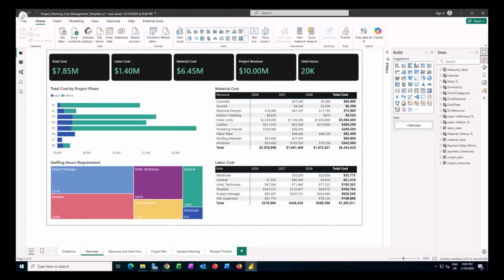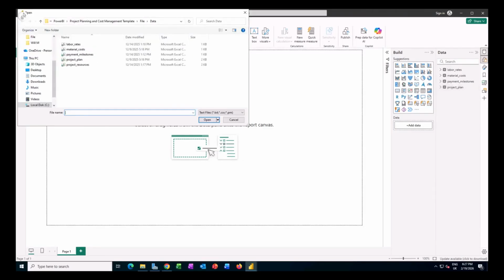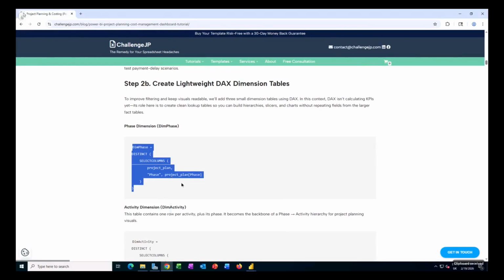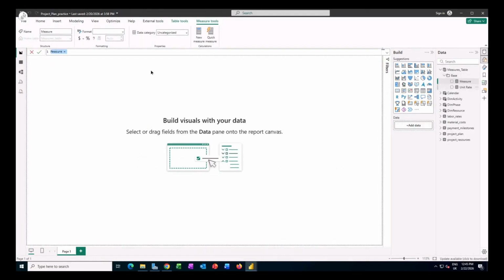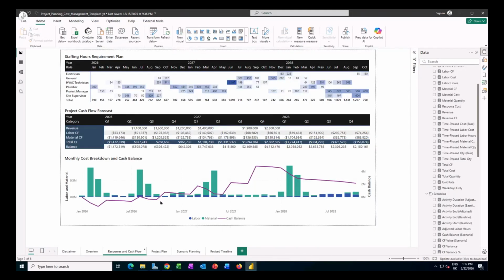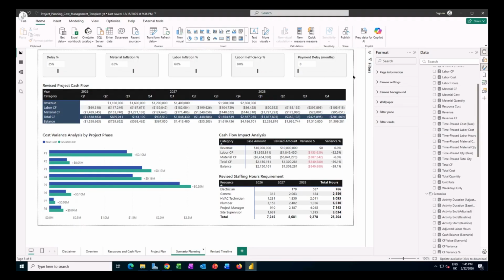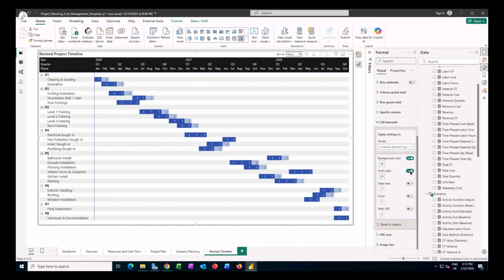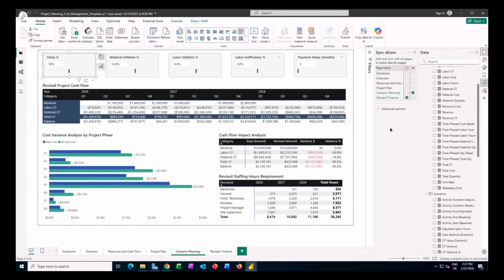Power BI Project Planning & Costing Dashboard Crash Course - Gantt & Forecasting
🔍 In this Power BI Project Planning and Cost Management tutorial, you’ll learn how to build a complete project planning and costing dashboard from scratch. This step-by-step course walks through data modeling, core DAX measures, dynamic project timelines and scenario-based forecasting inside Microsoft Power BI.

To access the full blog post and download the complete Power BI file, including all DAX measures and the data source used in this course, visit:

🎓 To find out more about my one-to-one Power BI and financial modeling training,

00:00 Introduction and Course Overview. Understand the full project planning and cost management solution, including the overview dashboard, detailed project plan and forecasting logic.
03:46 Loading Data Sources and Building the Data Model. Import the project dataset, structure the tables and create a clean data model that supports timeline tracking and cost aggregation.
09:31 Data Model Deep Dive. Review relationships, supporting tables and model design decisions that enable flexible reporting and scenario planning.
20:22 Base DAX Measures and Overview Pages. Develop the foundational DAX measures for project costs, progress tracking and summary KPIs. Build the overview and summary reporting pages.
37:57 Converting a Power BI Matrix into a Gantt Chart. Transform a standard matrix visual into a dynamic Gantt-style timeline using conditional formatting techniques for project schedule visualization.
41:07 Parameters, Forecast Measures and Scenario Planning. Implement what-if parameters and advanced DAX measures to model project cost forecasts and alternative planning scenarios.
56:26 Final Dashboard Review and Sensitivity Analysis. Walk through the completed project planning dashboard and explore how sensitivity analysis supports decision-making.